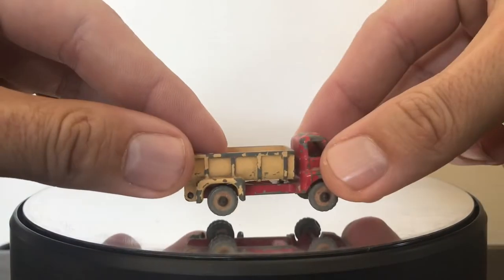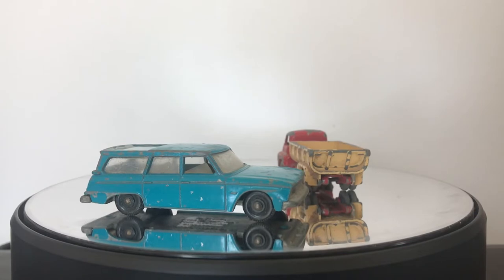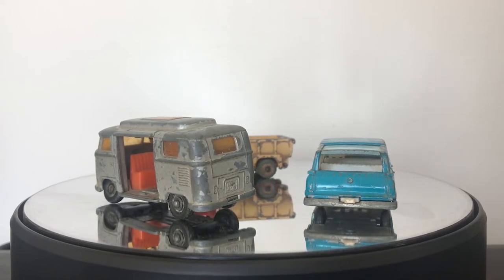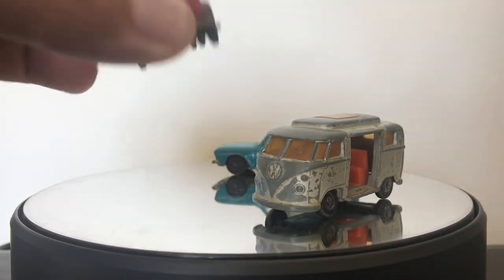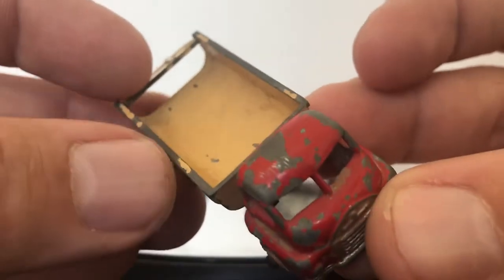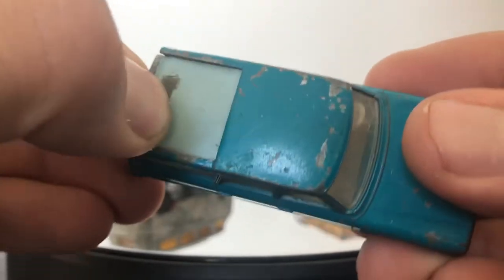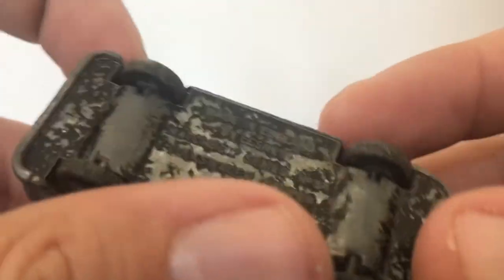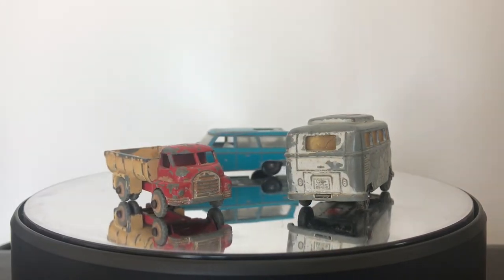Our first ever Channel Giveaway!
Watch for link to vote in the poll, winner will be chosen at 750 subscribers!

Kraft Paper Tape:

Acid Free Adhesive:

Mending Tissue:

Mini Shears:

Magnifier Lenses:

Burnishing Tool:

Buffing Wheels for Plastic Polishing:

Paint Mixing Tool:

Paint Mixing Cups:

Gold/Silver Pens:

Liquid Chrome Pens:

Dental Pic Set:

Rubb 'n' Buff:

Locking Foreceps:

Tap Handle:

Mini Hex Driver:

Button Head Screws:

Airbrush Compressor and Gun: